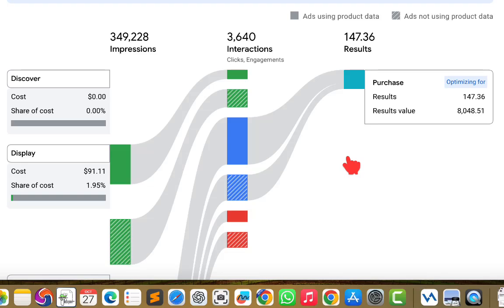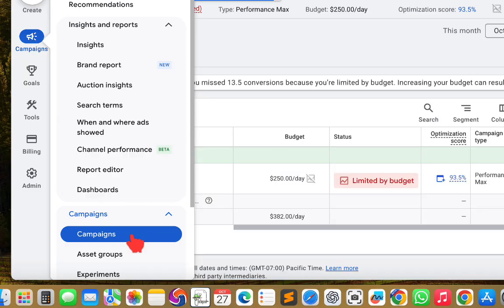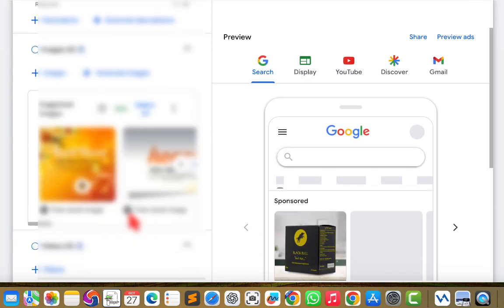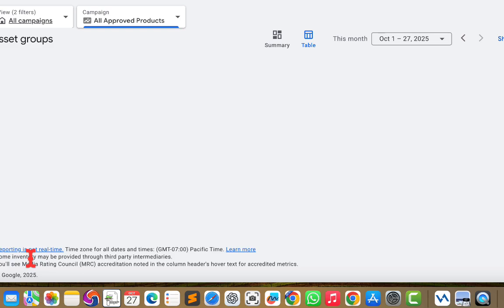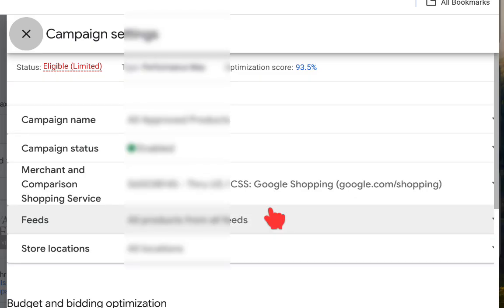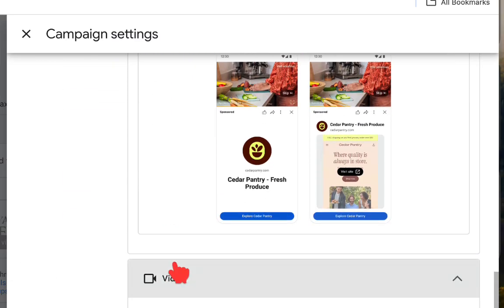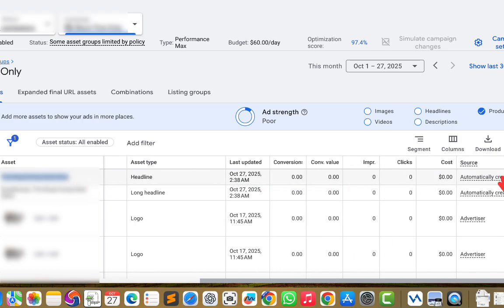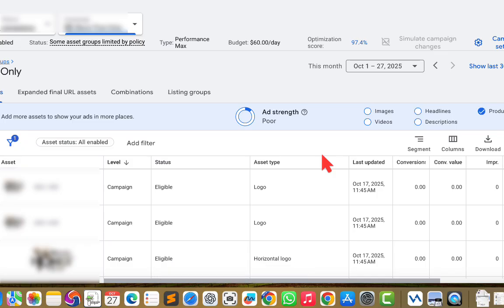How To Run PMax Shopping Only Ads On Google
If you're tired of PMax campaign serving your ads on display network and YouTube, then this video will help you run feed only PMax campaign.

Watch the step by step process and also take note of the important settings at the end of the video.